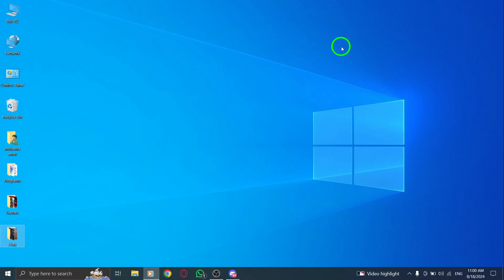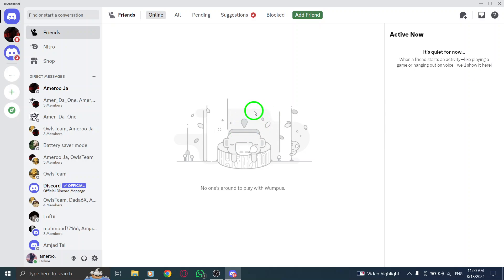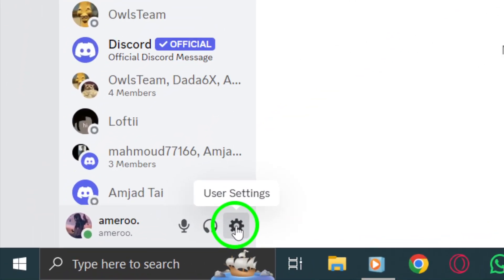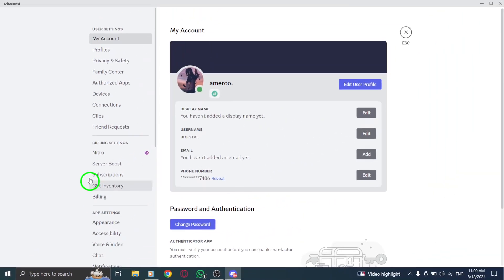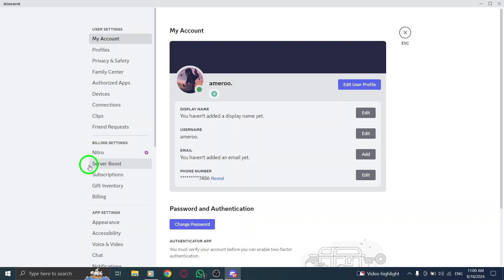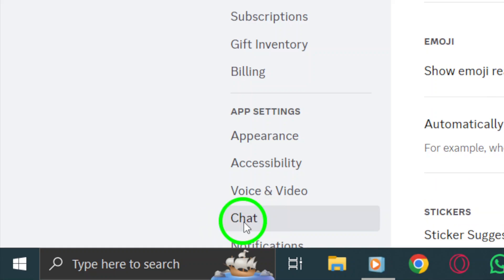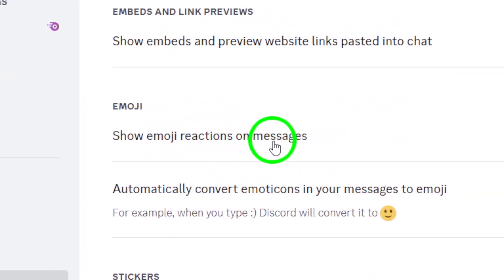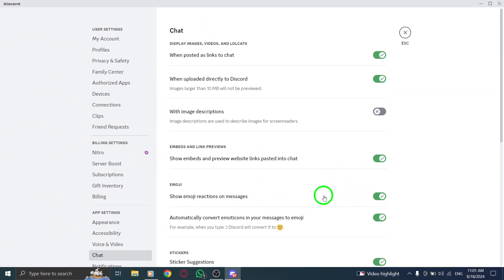How to Enable Show Emoji Reaction on Discord On PC (New Update)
Learn how to enable the new emoji reaction feature on Discord for PC. This exciting update allows users to express themselves more creatively in conversations. Follow these simple steps to activate the "Show emoji reactions on messages" option in Discord and enhance your chat experience.
Steps:

1. Open Discord app.
2. Click on the gear icon.
3. Click on Chat.
4. Scroll down to enable “Show emoji reactions on messages”.

Now you’re all set to enjoy interactive conversations with your friends.